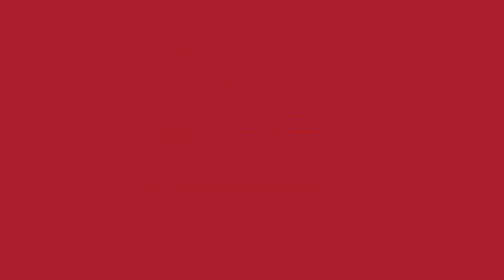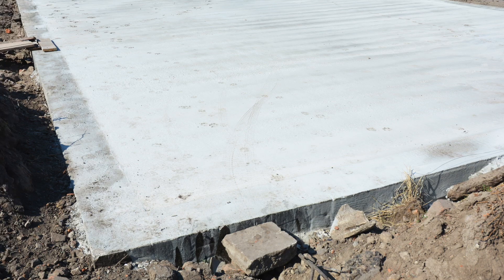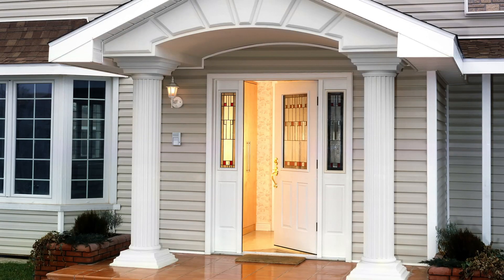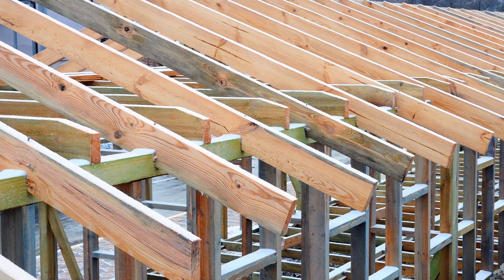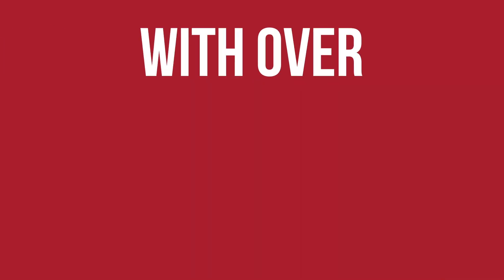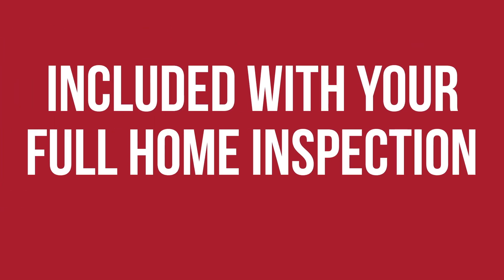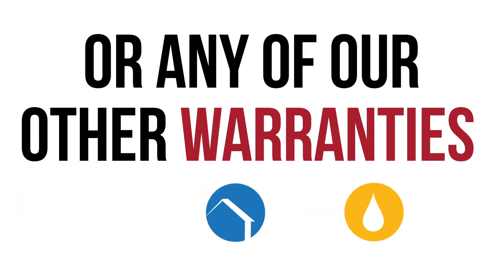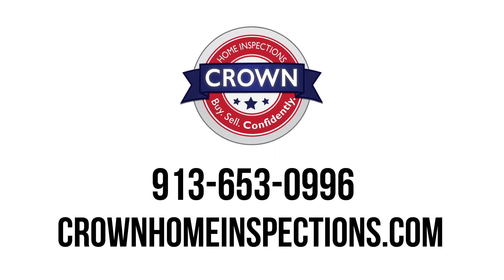Crown Home Inspections | $100K NXT Structural Warranty